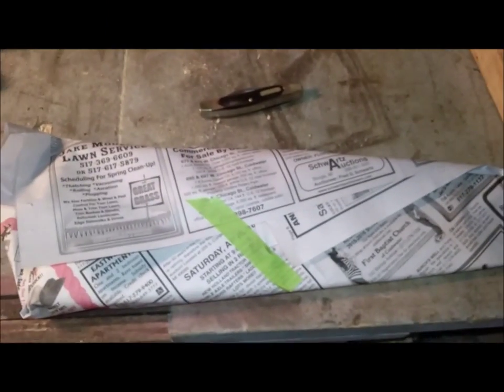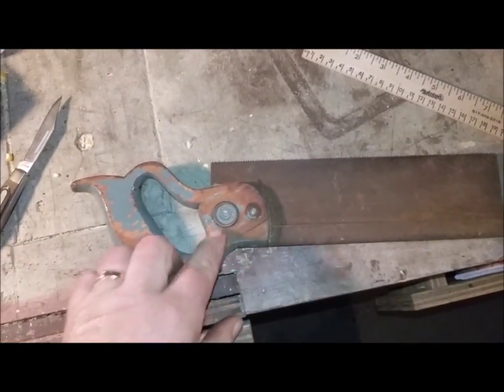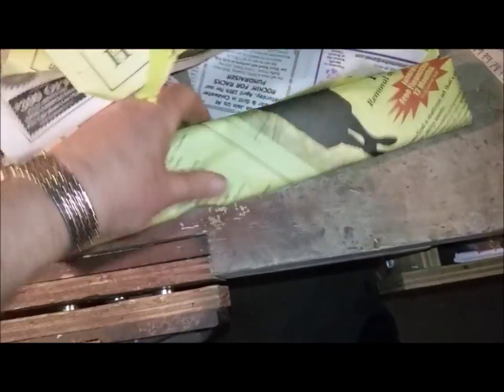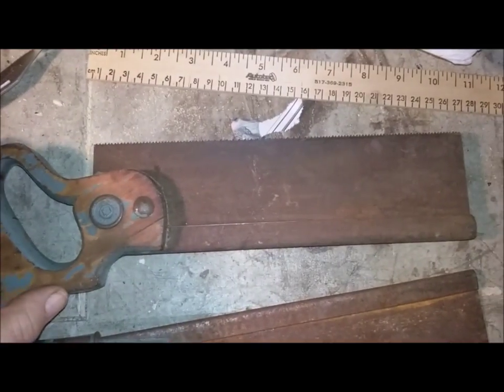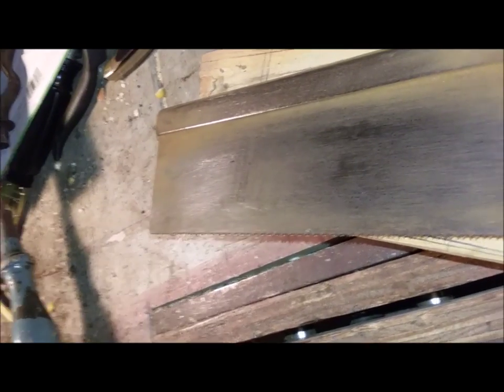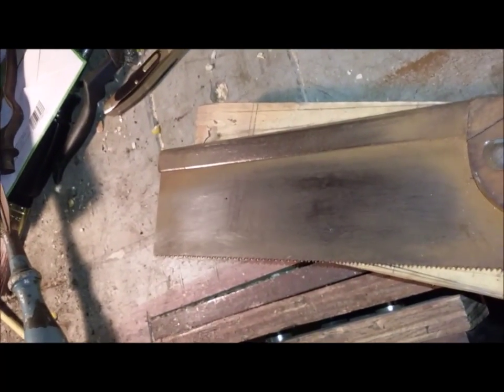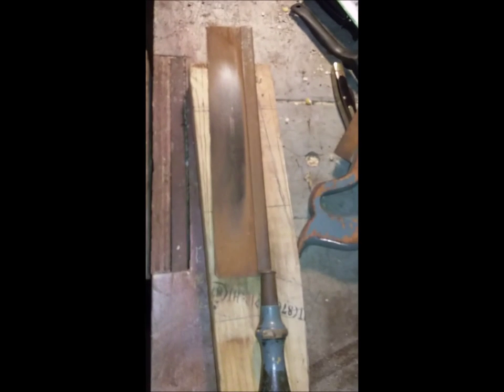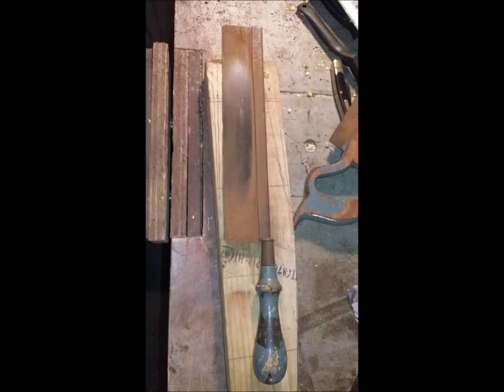Antique Store Finds - I Saw It. I Bought It. - By Old Sneelock's Workshop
A short trip to the local rust bin found a couple of interesting pieces. I was surprised to find out just what they were.